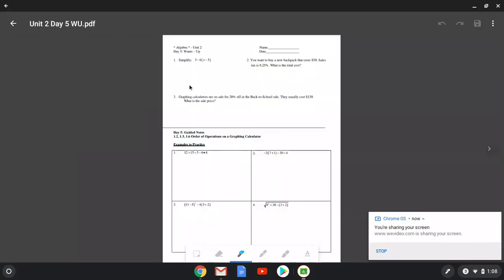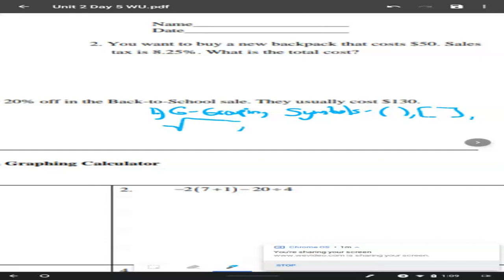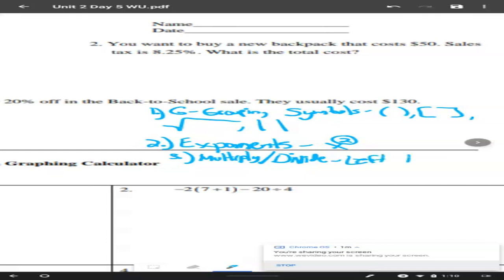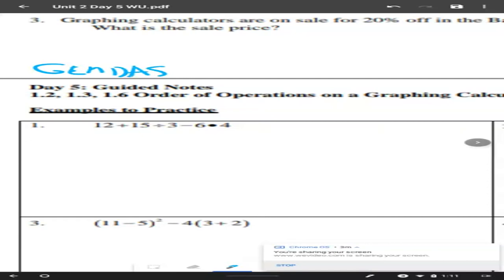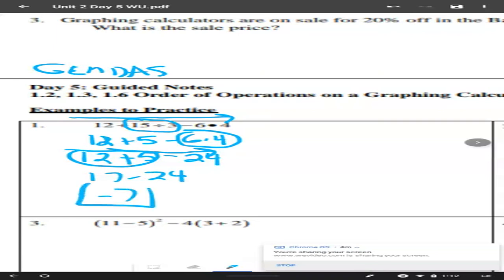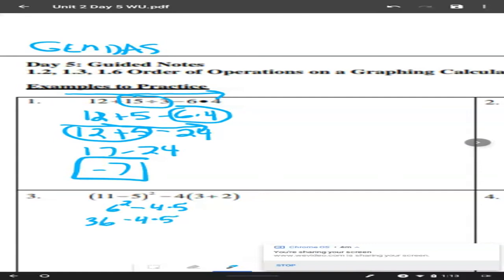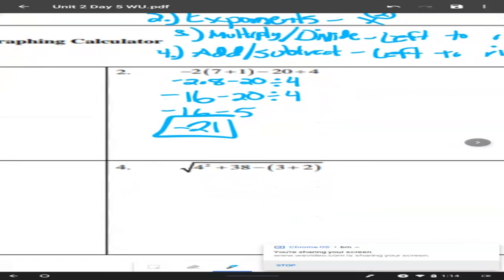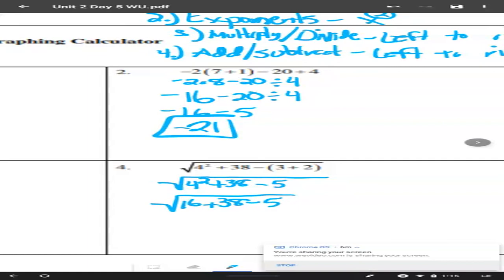Unit 2 Day 5 Notes no Calculator